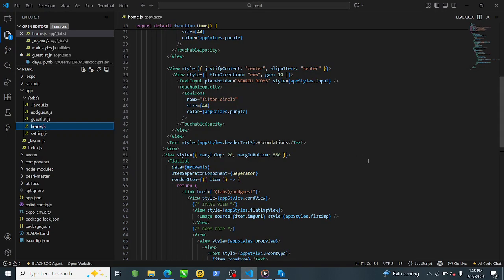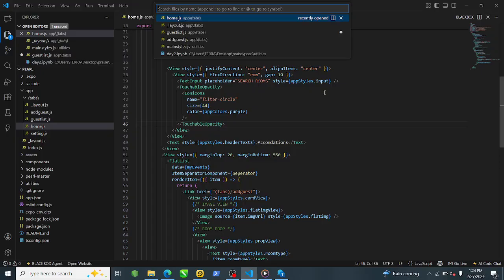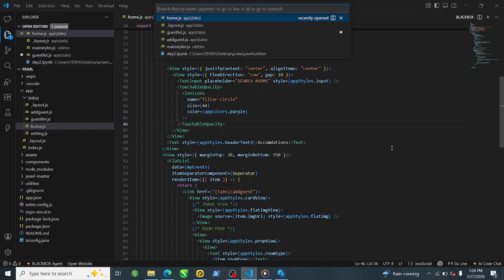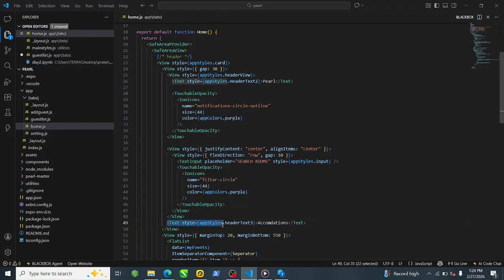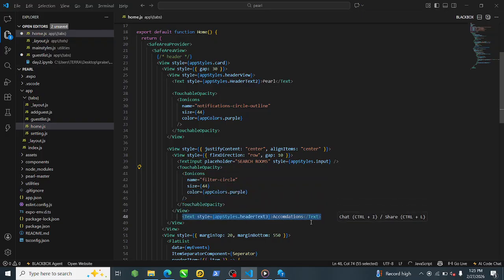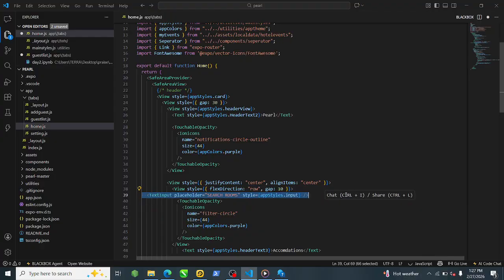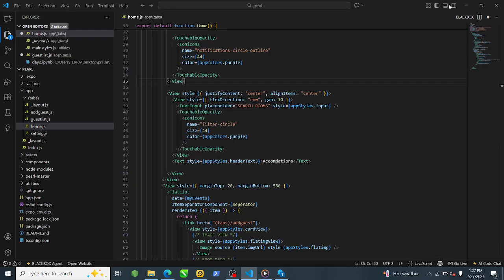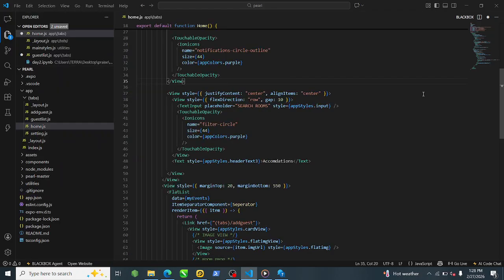You MUST Know This VS Code Shortcut Setup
Boost your development speed with a powerful VS Code shortcut setup that transforms the way you code. In this video, you’ll learn the essential keybindings, custom configurations, and workflow optimizations that help you write, navigate, and refactor code faster and more efficiently. If you’re serious about productivity as a developer, this setup is a game changer.